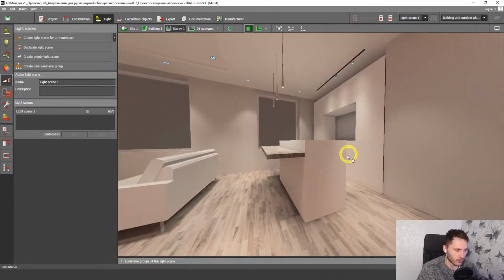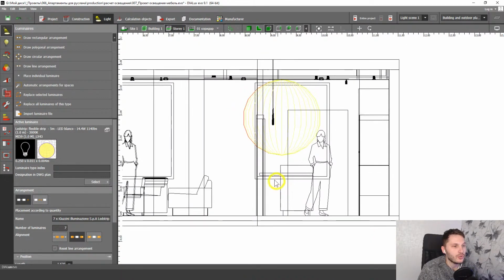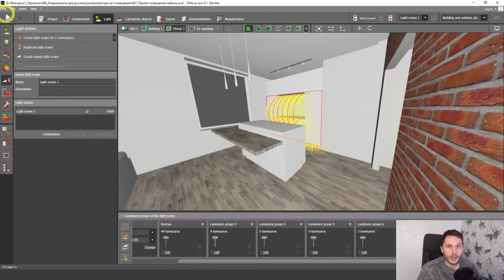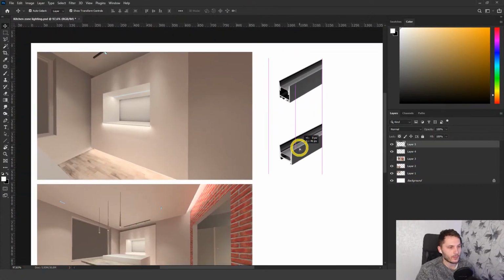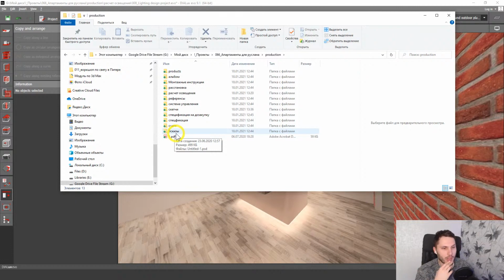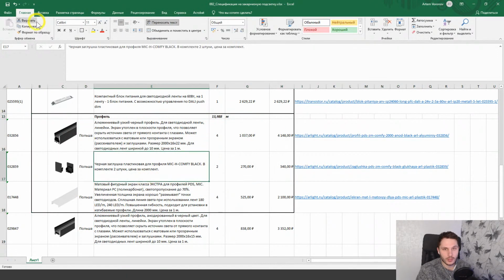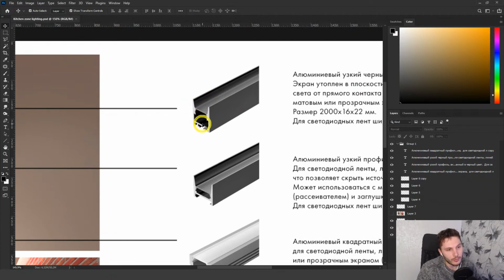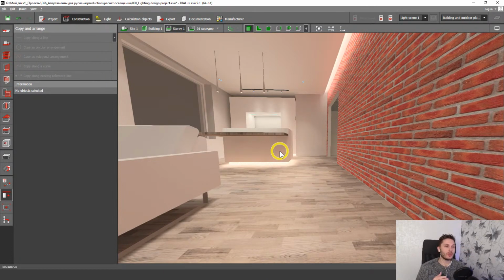Lighting design for kitchen zone workshop. Cove lighting quotation for 600$ sold!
My online course will be ready soon:
Lighting Design in DIALux EVO. From beginner to pro